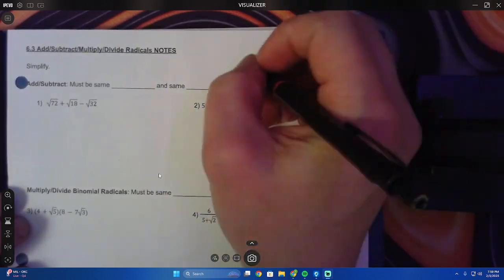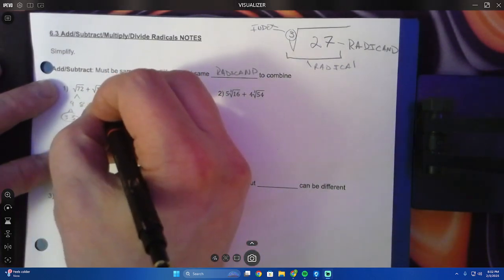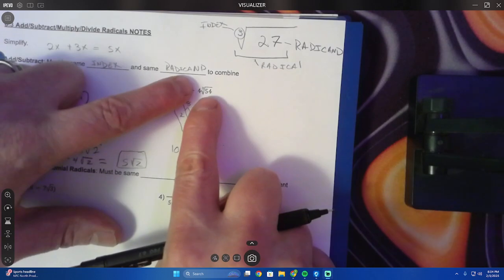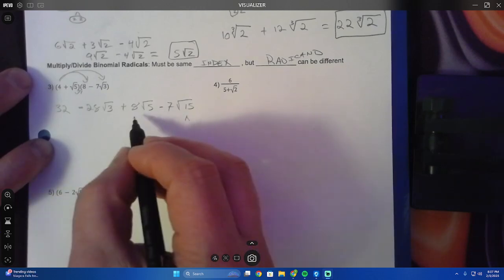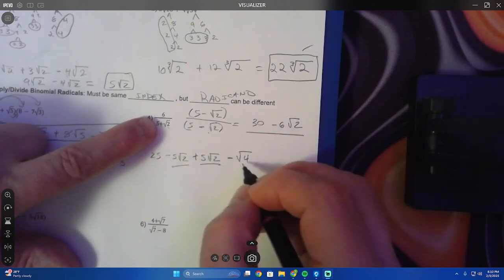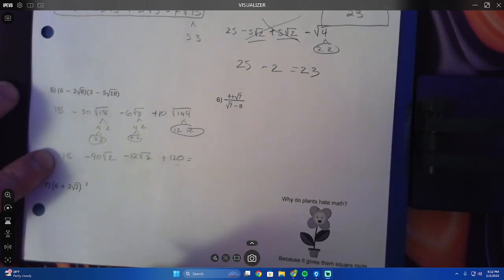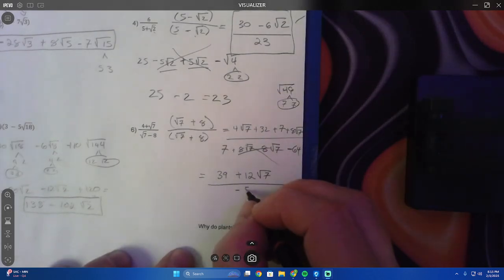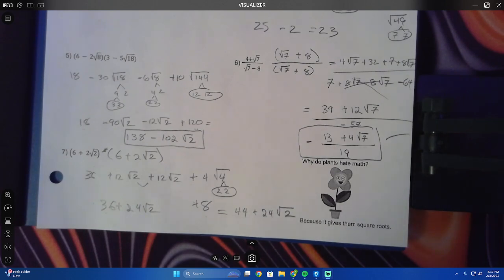Operations on Radicals